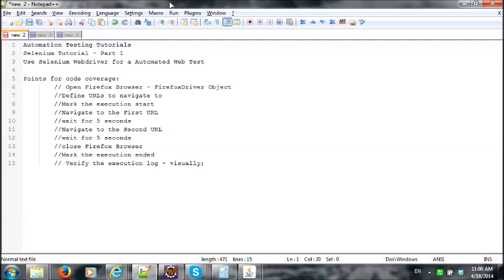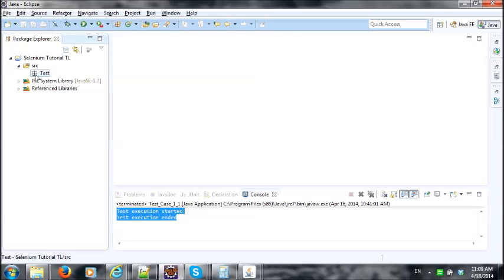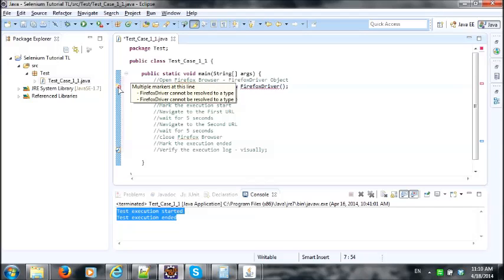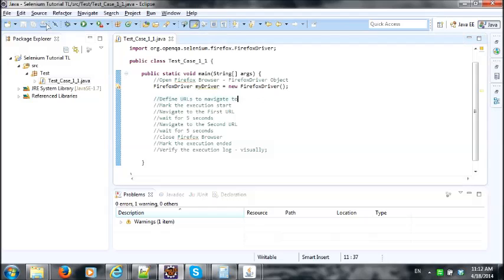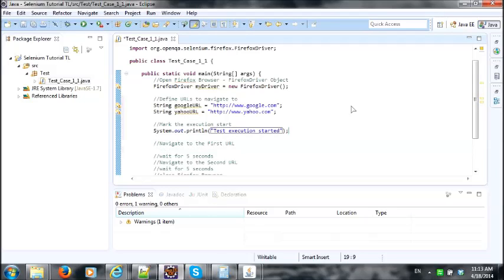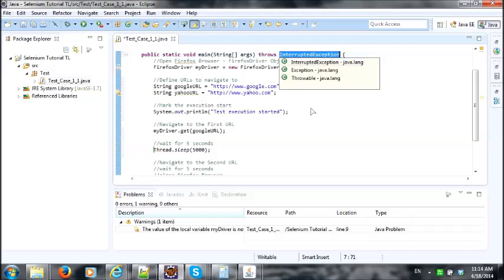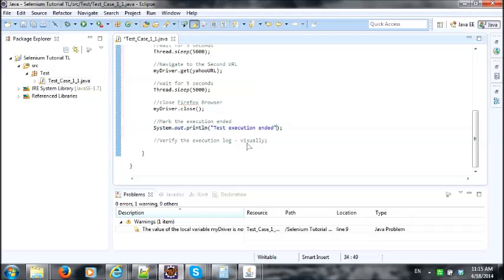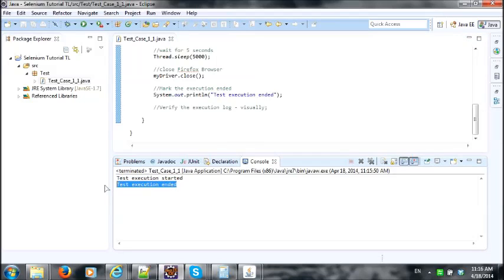Test Automation Made Easy - Selenium Webdriver - Web Testing Tutorial - Part 1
Test Automation Made Easy - Selenium Webdriver - Web Test Part 1
Use Selenium Webdriver to create successful web automated tests